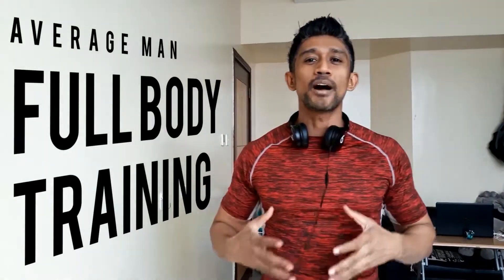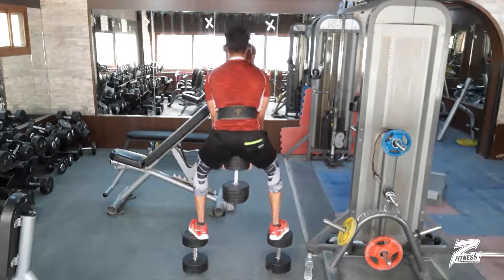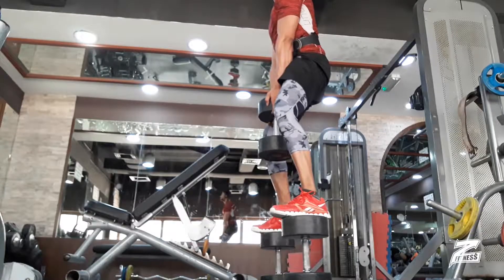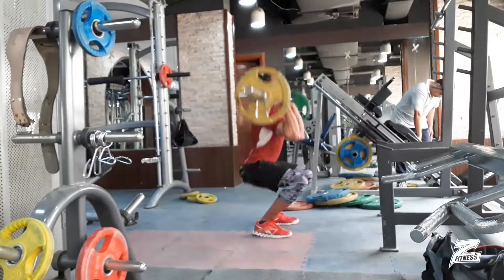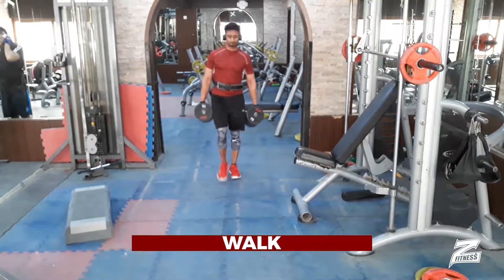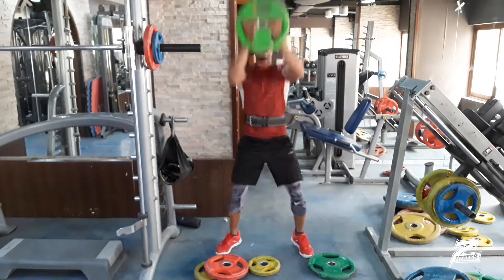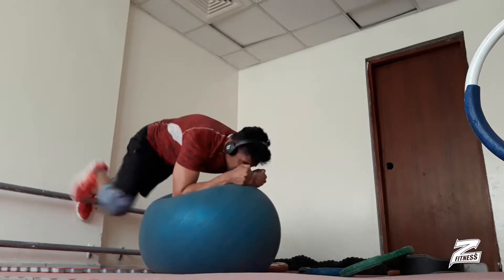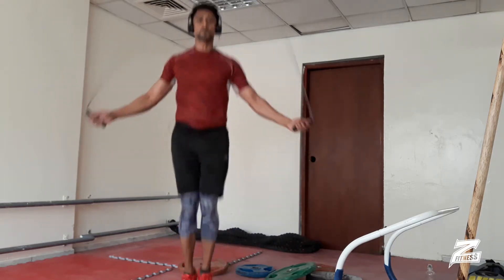Full body Training | Waking up all the Muscle Edition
Workout Vlog
Reps and sets on your max, always go for the failure!